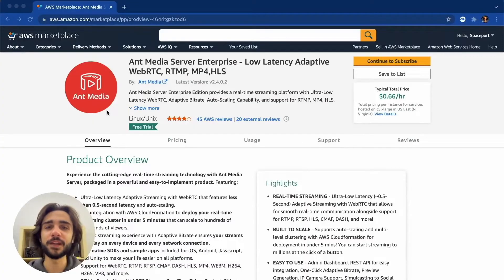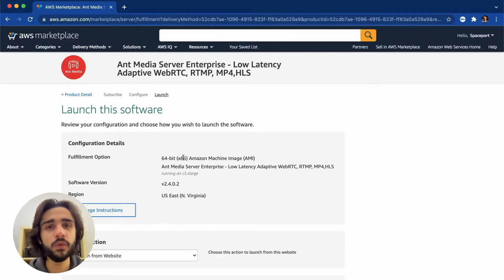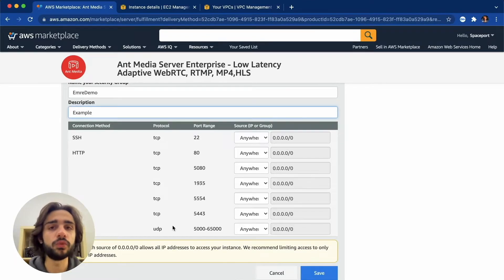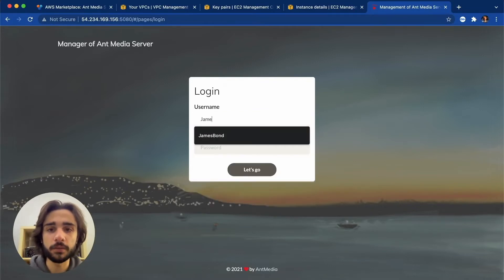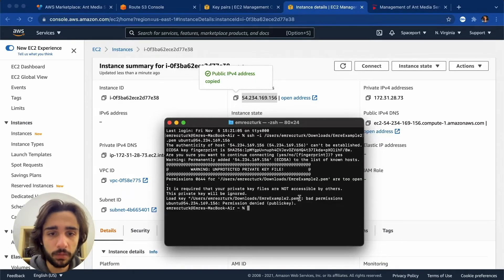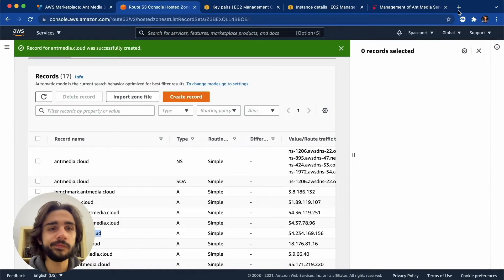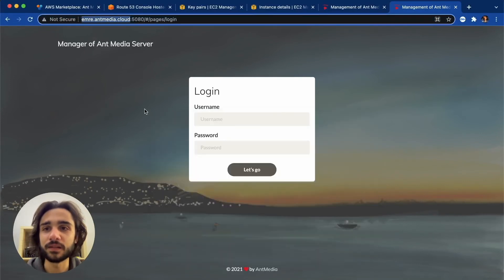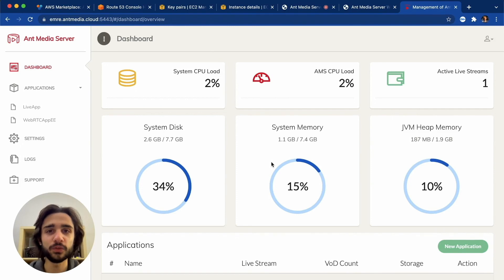AWS Marketplace Quick Start Guide - Ant Media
In this video, we have covered how to get started using Ant Media on AWS quickly. To find more information you can check: